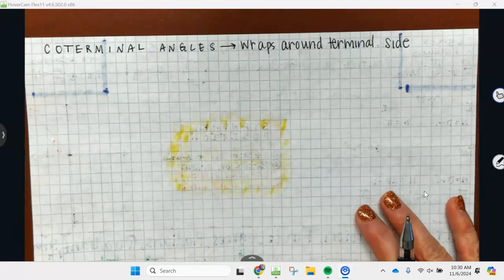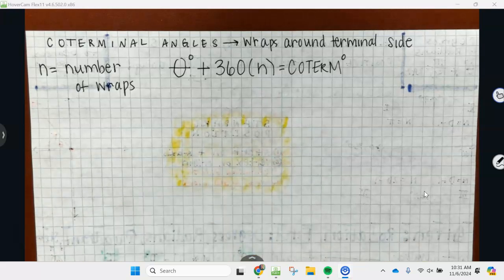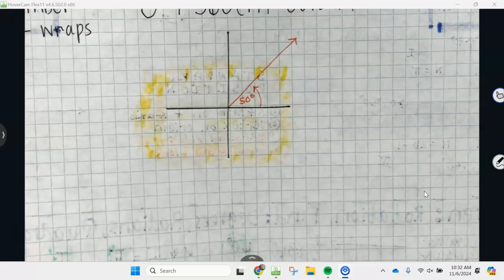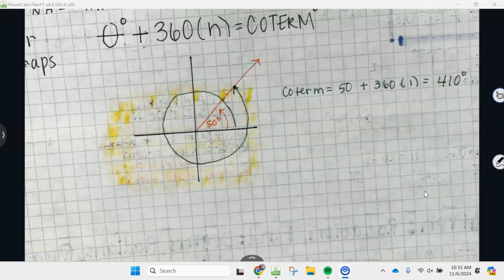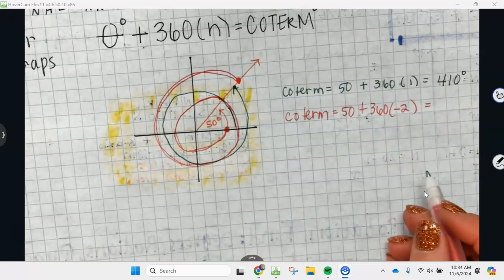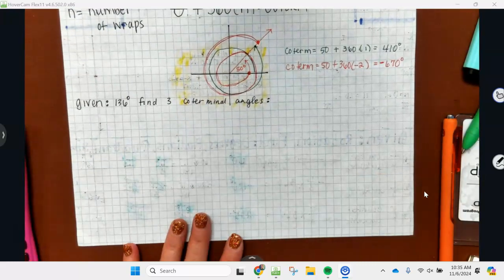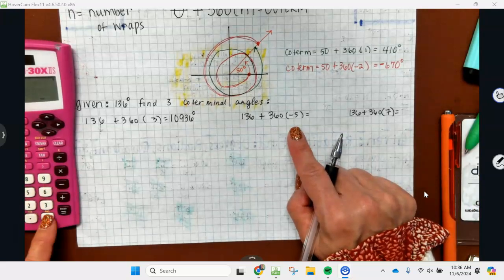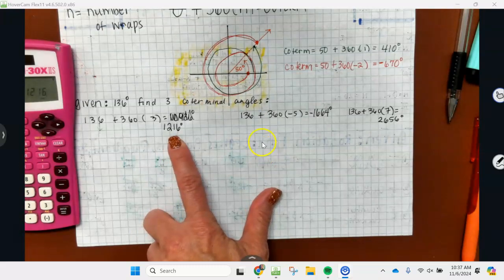4 2 Day 1 Part 3